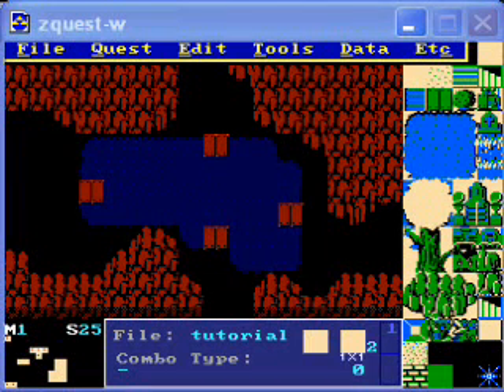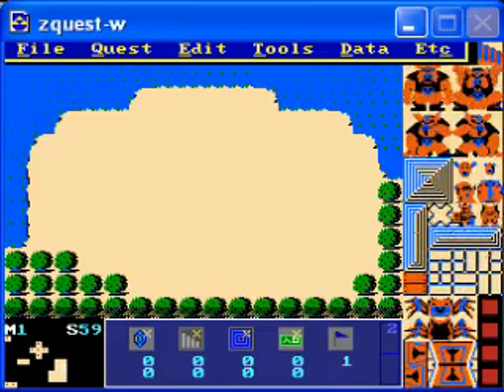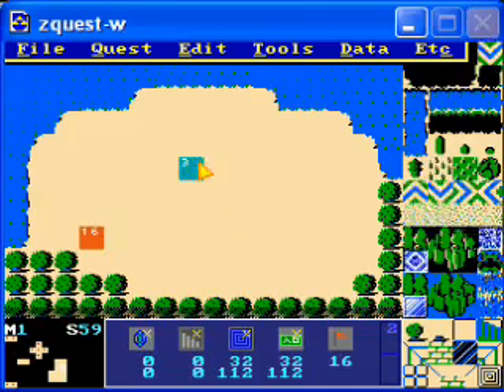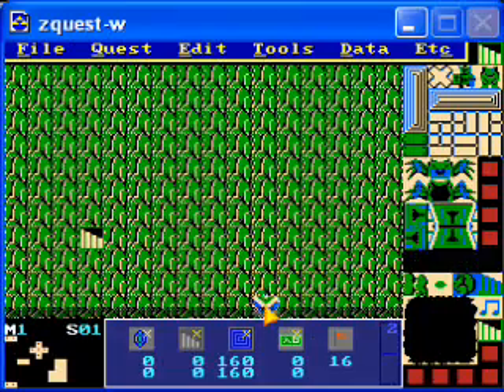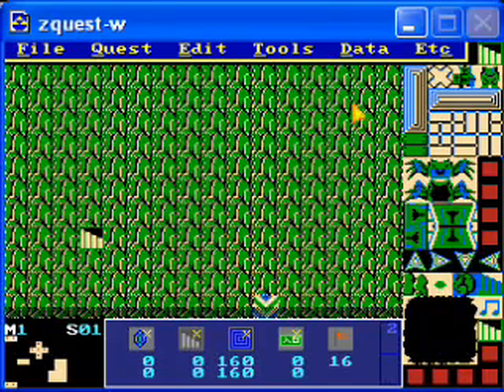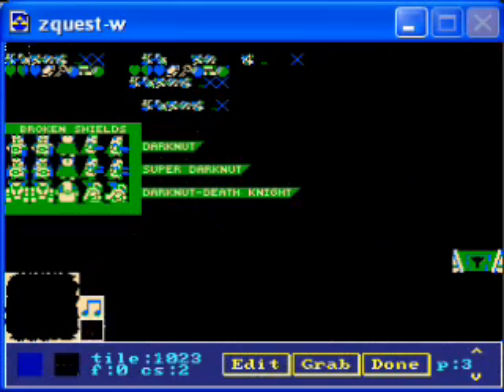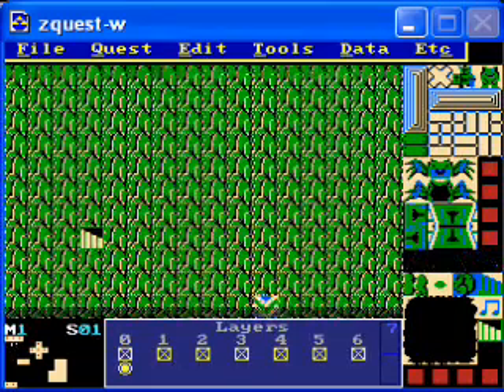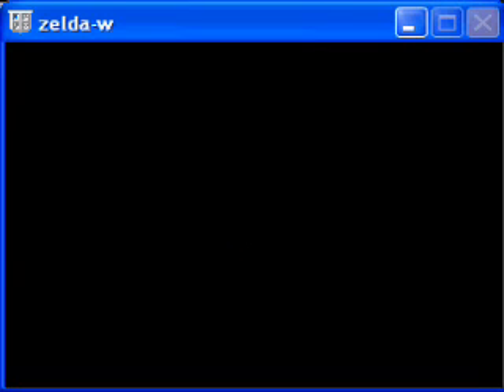ZQuest (Zelda Classic editor) tutorial - part 15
This is the first really complex part. Here I sort of stray from the standard NES-style capabilities and get into the weirder stuff. If you keep an open mind to exactly how the program works, making stuff like this where you kind of break the rules becomes second nature. Learning how to exploit stuff is an important skill for more advanced quests. So here we learn...

- What a pit warp is
- How to set up more than one tile warp on a screen
- A brief explanation of layers